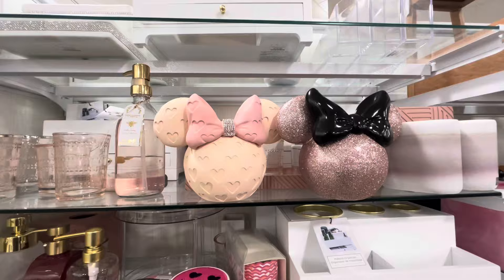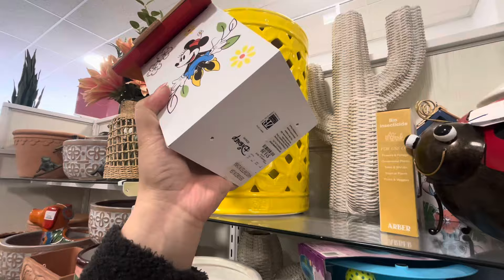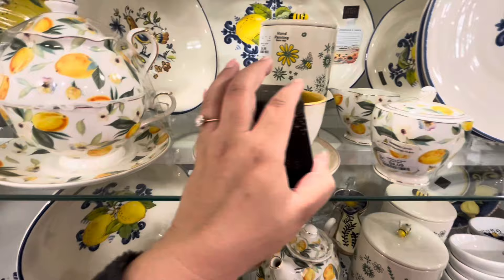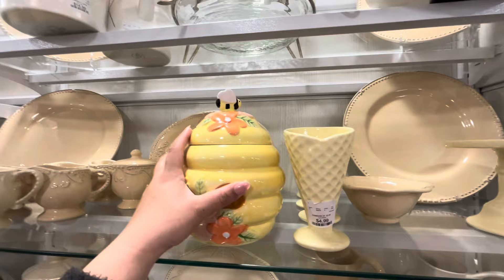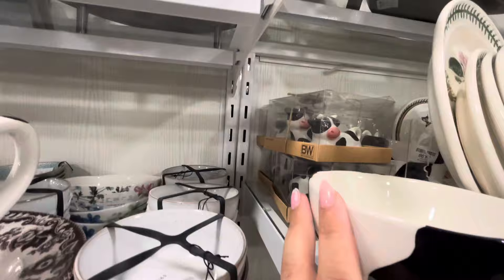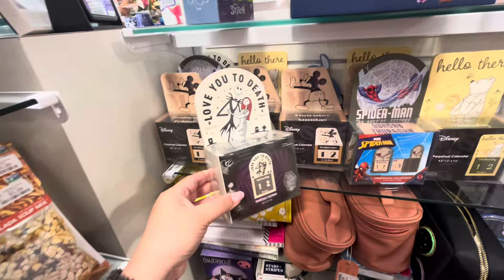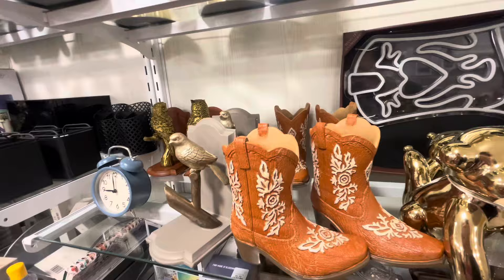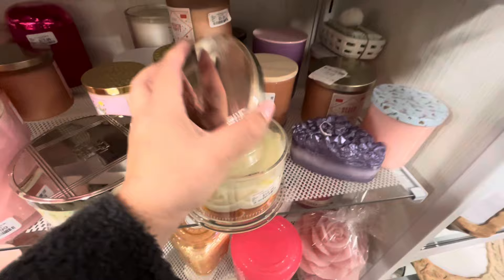HOMEGOODS ALL NEW SHOP WITH ME! More AMERICANA/PATRIOTIC SPOTTED+LOTS OF SPRING/SUMMER FUN!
So many Spring & Summer goodies at Homegoods now! Plus it’s so exciting to see more Patriotic Stuff hitting the stores!